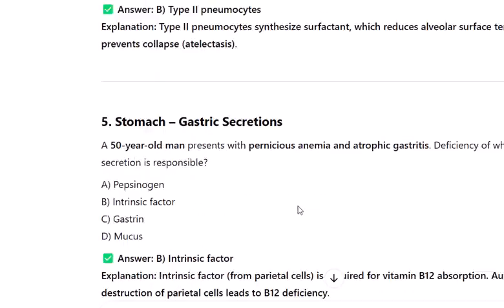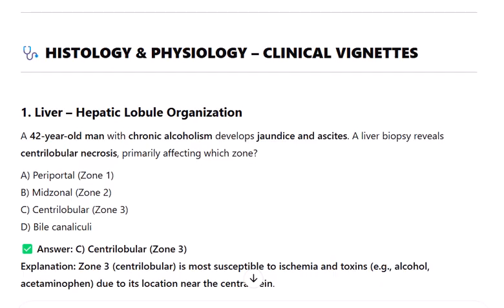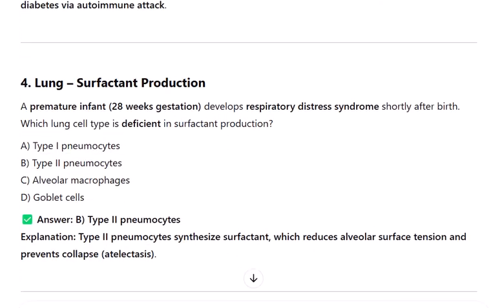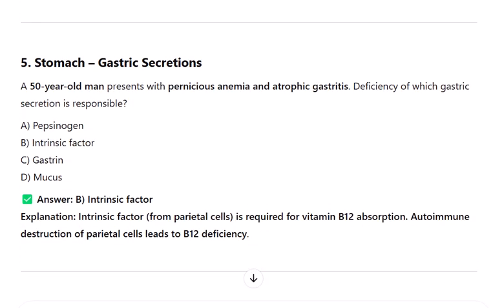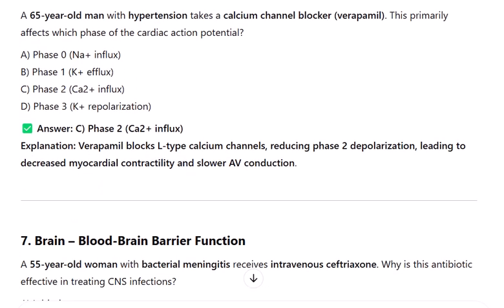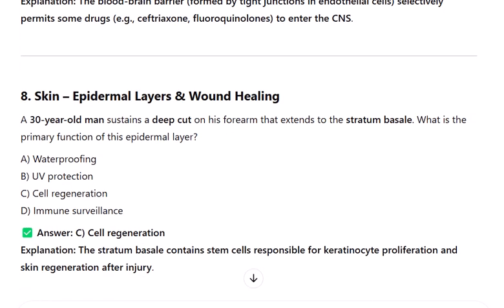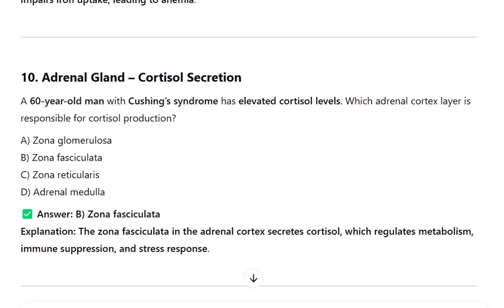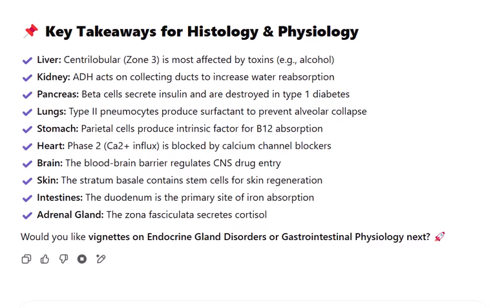57. 🩺 HISTOLOGY & PHYSIOLOGY – CLINICAL VIGNETTES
📌 Key Takeaways for Histology & Physiology
✔️ Liver: Centrilobular (Zone 3) is most affected by toxins (e.g., alcohol)
✔️ Kidney: ADH acts on collecting ducts to increase water reabsorption
✔️ Pancreas: Beta cells secrete insulin and are destroyed in type 1 diabetes
✔️ Lungs: Type II pneumocytes produce surfactant to prevent alveolar collapse
✔️ Stomach: Parietal cells produce intrinsic factor for B12 absorption
✔️ Heart: Phase 2 (Ca2+ influx) is blocked by calcium channel blockers
✔️ Brain: The blood-brain barrier regulates CNS drug entry
✔️ Skin: The stratum basale contains stem cells for skin regeneration
✔️ Intestines: The duodenum is the primary site of iron absorption
✔️ Adrenal Gland: The zona fasciculata secretes cortisol